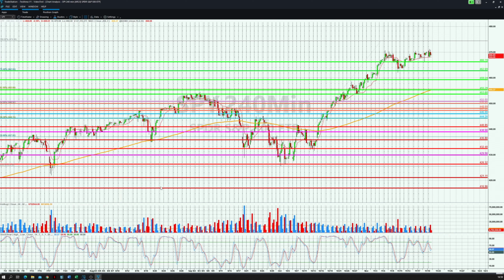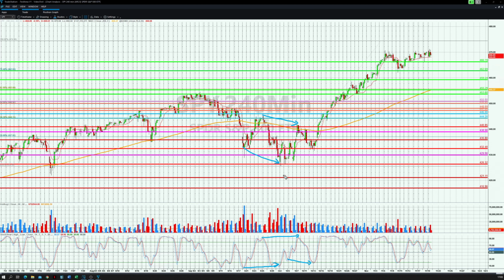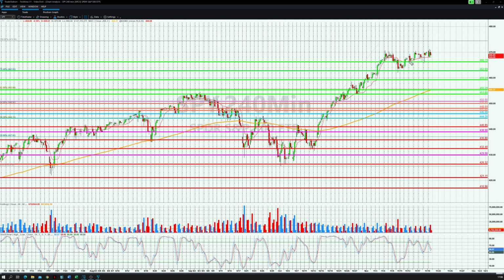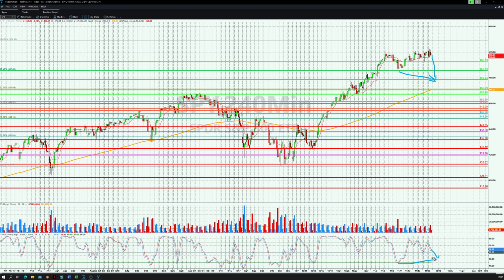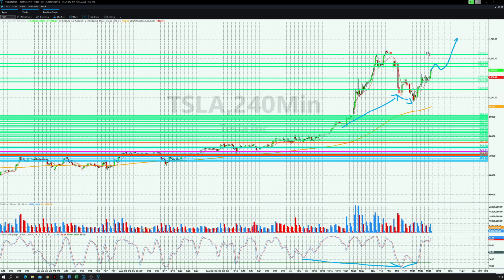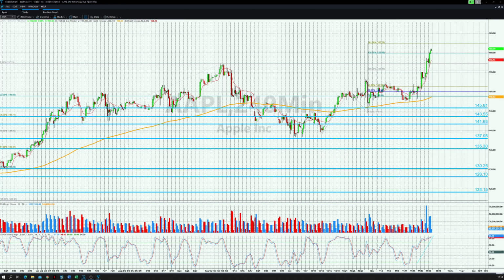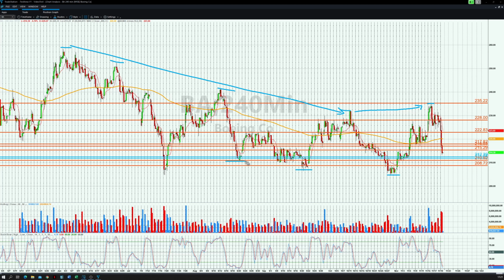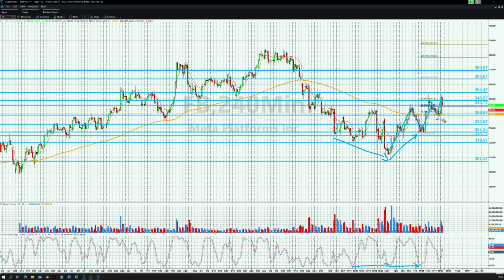Stock Market weekly prediction for the 22112021 (SPY, QQQ, TSLA, BA, FB, SAVA)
In this video I make a prediction for the coming week . you can hear me live scanning and analyzing the stocks with simple preparation.
most of videos out there give down and up levels without making any decision. so I try to change it by showing my Bias and how I prepare to trade it this week.
I focus on the SPY, QQQ, TSLA, AAPL, FB, BA, SAVA, RIOT .
Some stocks have build a bullish divergence and now we need to wait and see if they have the power to continue higher or make some reversal to bring more buyers for the next push up.
But after bullish strong uptrend most of the stocks seem weakening. so we might see a correction but still I am bias to the bullish side looking for bounce or reversal to enter again long.
so be patient and trade carefully!